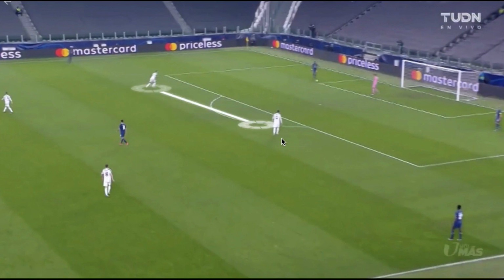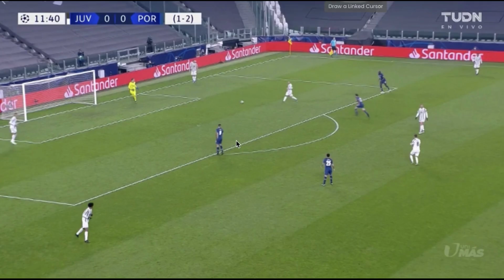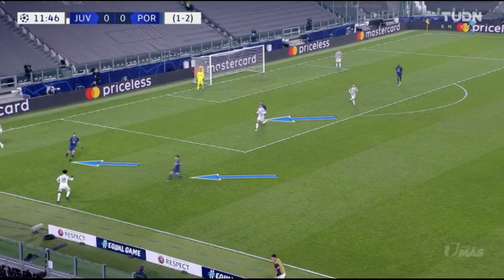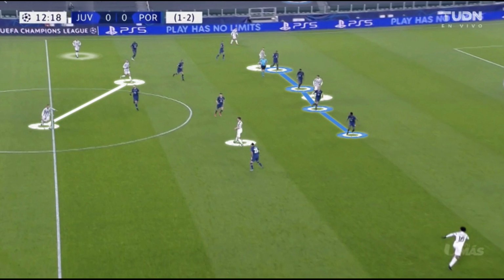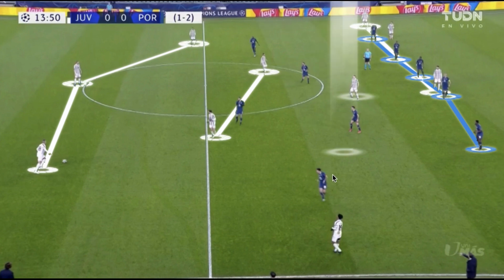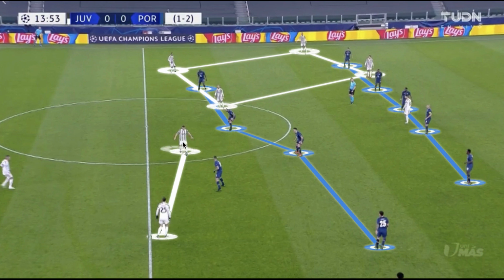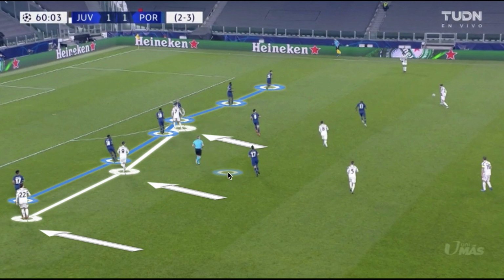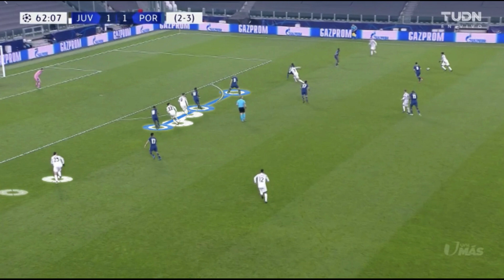How Porto Ruined Juventus's Champions league Dreams With 10 Men - Porto vs Juventus Analysis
@Juventus Played @FCPorto in the @UEFA @DAZNUEFAChampionsLeague today and ended in an upset right in Juventus's home stadium

@Cristiano Ronaldo Couldn't find the finishing touch in the box to give Juve the advantages they needed.

Juventus's disconnected possession and tendency to rely on deep crosses made it easier for Porto to defend with 10 men.